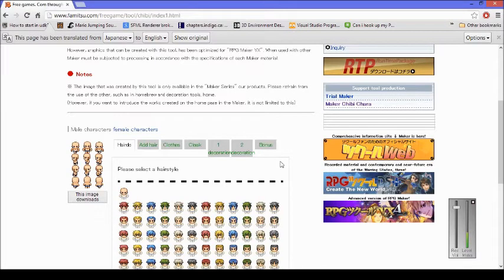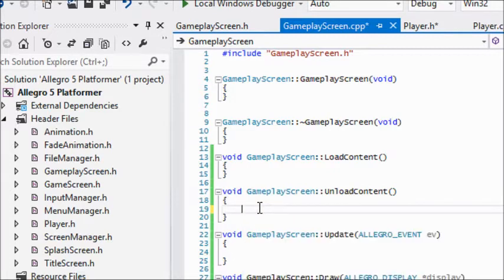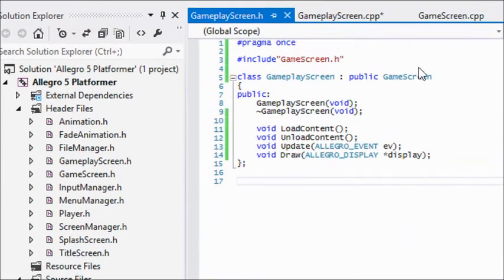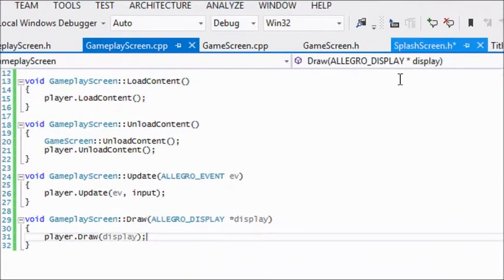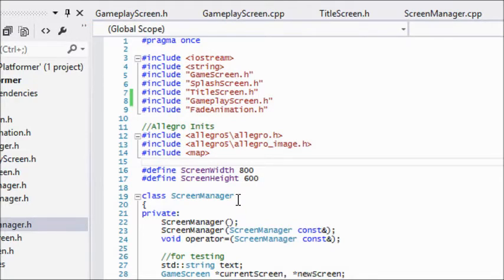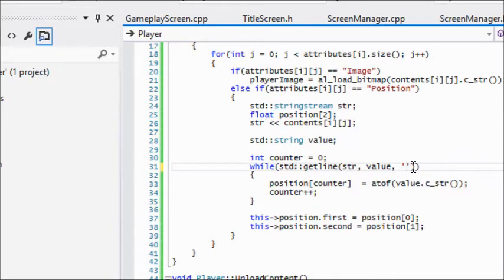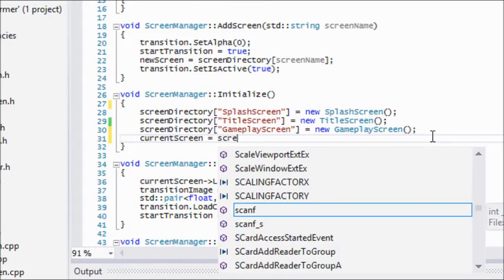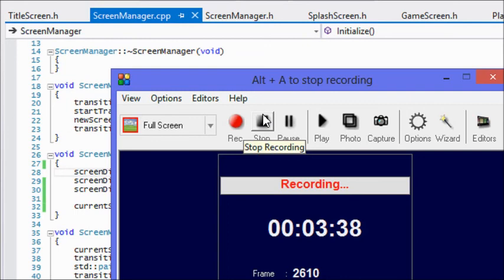C++ Allegro 5 Platformer Made Easy Tutorial 22 - Drawing the Player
In this tutorial we will be drawing the player to the screen. Hope you enjoy :).